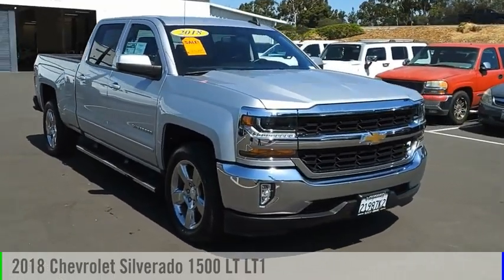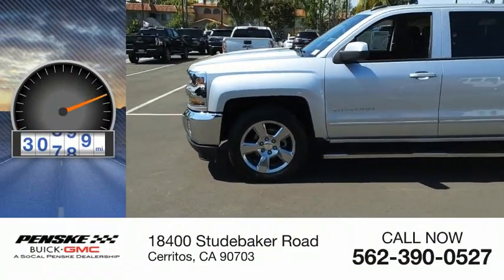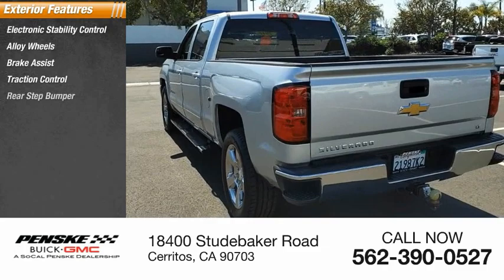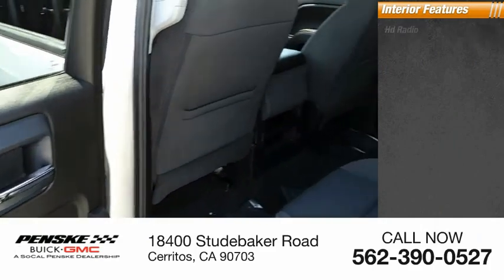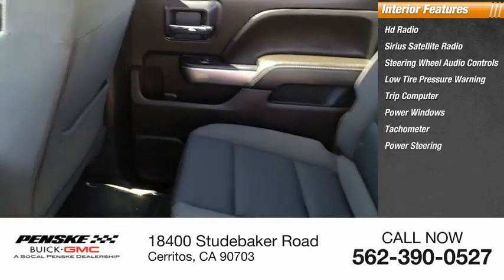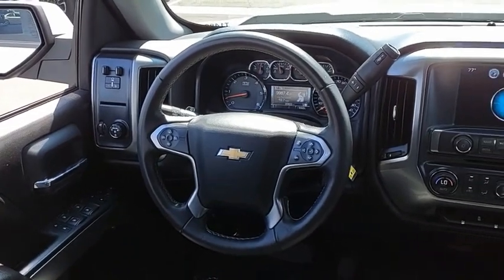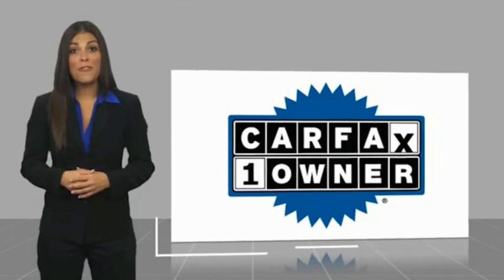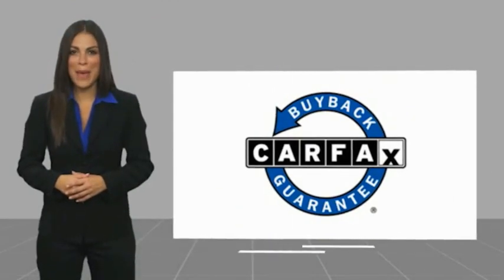2018 Chevrolet Silverado 1500 T14822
2018 Chevrolet Silverado 1500 LT LT1

New Price! CARFAX One-Owner. Clean CARFAX. Silver Ice Metallic 2018 Chevrolet Silverado 1500 LT LT1 RWD 6-Speed Automatic Electronic with Overdrive EcoTec3 5.3L V8 6-Speed Automatic Electronic with Overdrive, Jet Black w/Cloth Seat Trim, 110-Volt AC Power Outlet, Accident Free History, All Star Edition, Clean Carfax, Dual-Zone Automatic Climate Control, Electric Rear-Window Defogger, Heavy-Duty Rear Locking Differential, One Owner, Remote Vehicle Starter System, Theft Deterrent System (Unauthorized Entry), Thin Profile LED Fog Lamps, Trailering Package, Wheels: 20 x 9 Polished-Aluminum. Type your sentence here. Recent Arrival! Awards: * 2018 KBB.com 10 Most Awarded Brands Come see the difference at Penske Buick GMC of Cerritos or visit us Contact the Internet Sales Department at Today! Some of our used vehicles may be subject to unrepaired safety recalls. Check for a vehicles unrepaired recalls by VIN at a href= /br/br